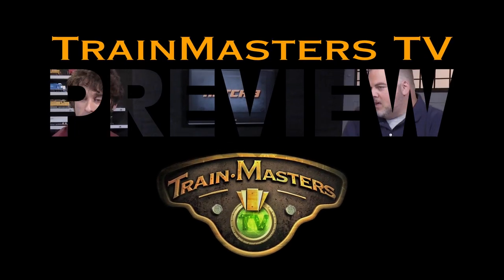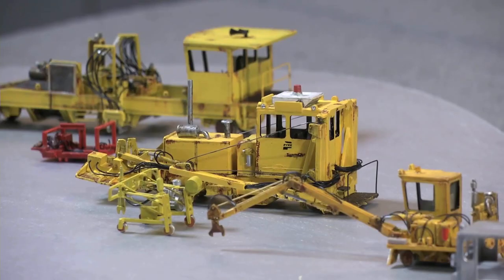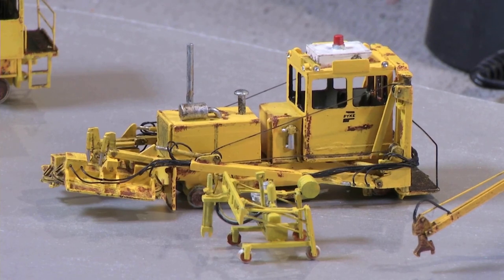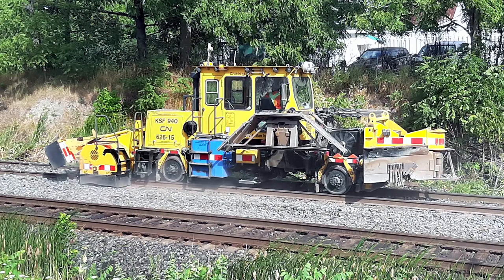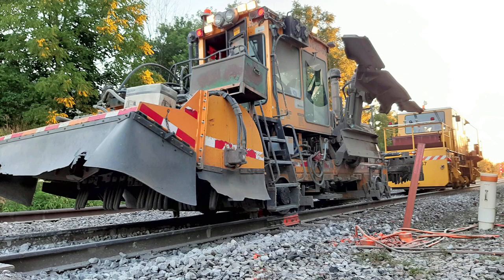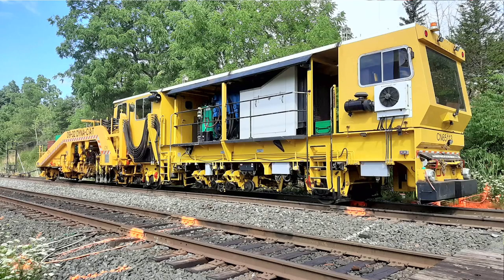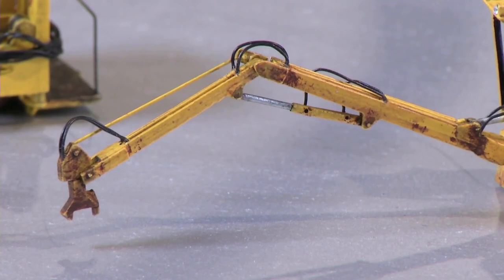Cool loco detail upgrade projects | TrainMasters TV preview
- New TrainMasters TV episode preview: We look at some of amazing new superdetailing projects -- and the modeling tricks involved.

TrainMasters TV is MRH's web TV channel for people who love model trains!

► THERE’S LOTS MORE:
Get even more videos for model railroading and prototype railroading on the TMTV website. This video is just one of over 500+ video episodes, with more being added every week or so.
▼ CONNECT!